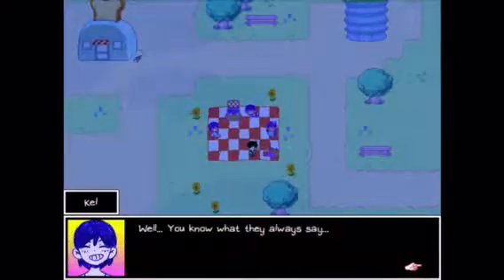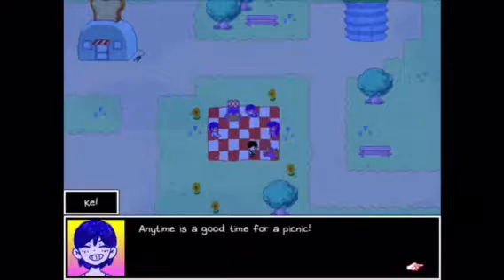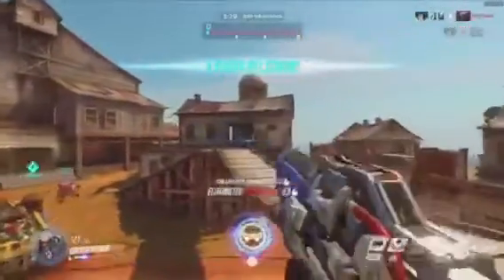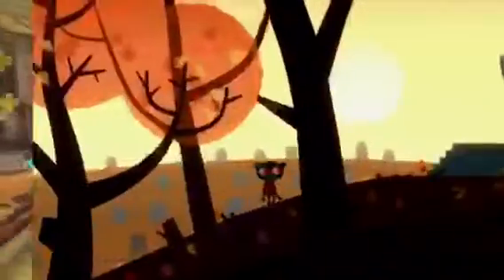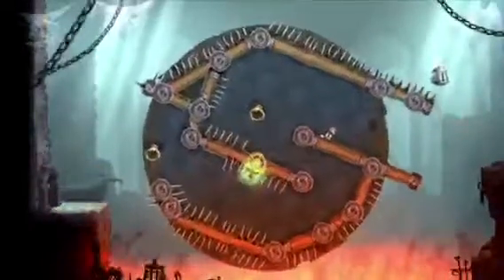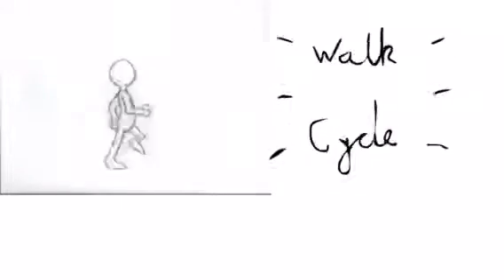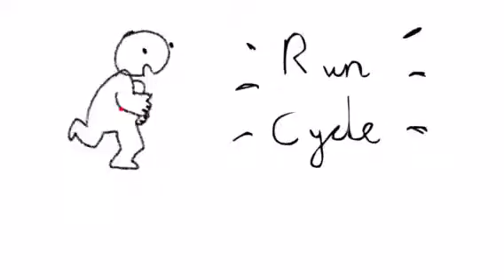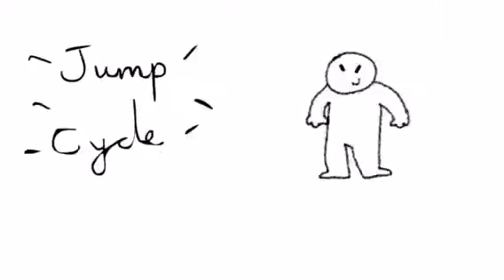Masha Ermakova Y9 Project - Animation in Video Games